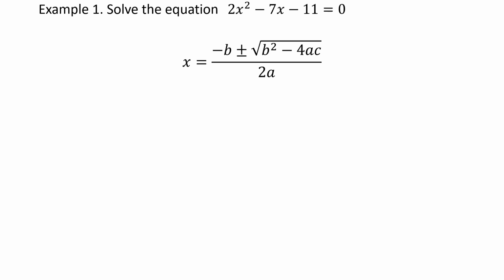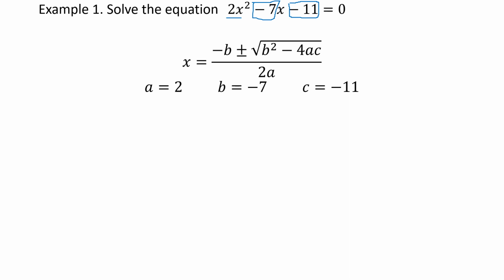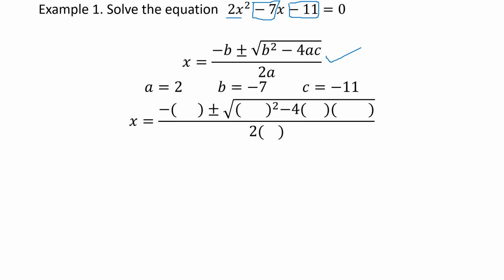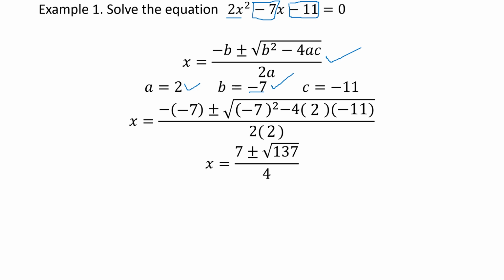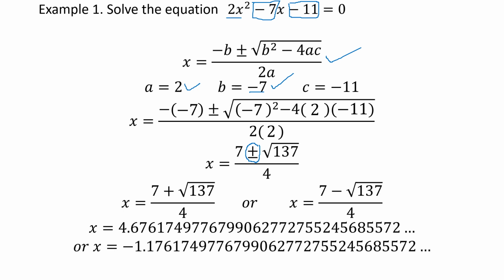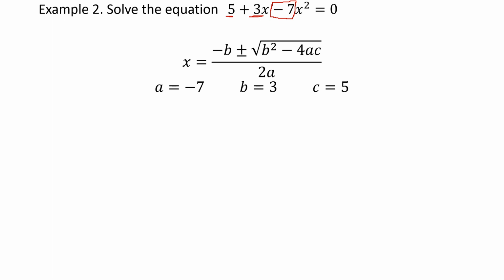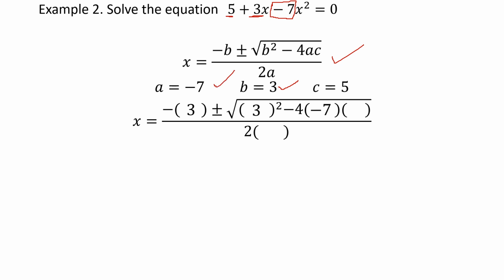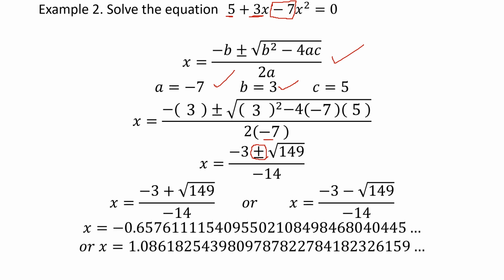Quadratic Equations : The Quadratic Formula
Solve quadratic equations using the quadratic Formula. Watch these 2 well explained worked examples in this video